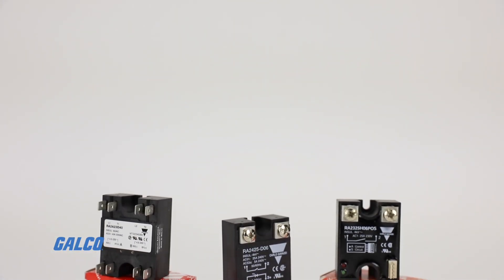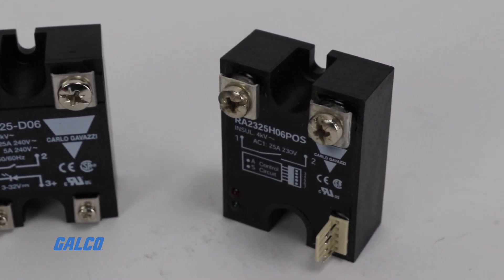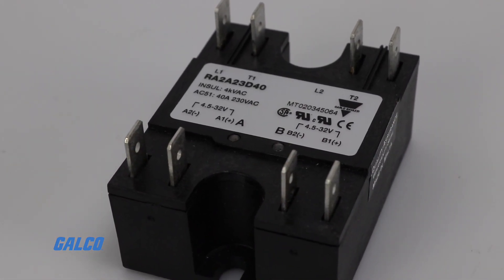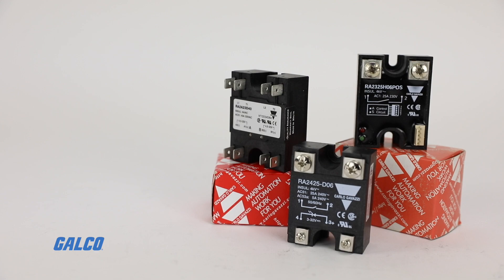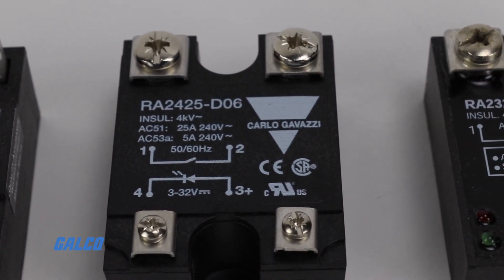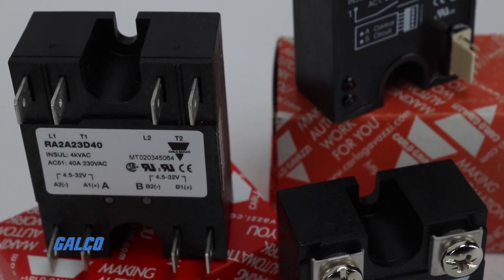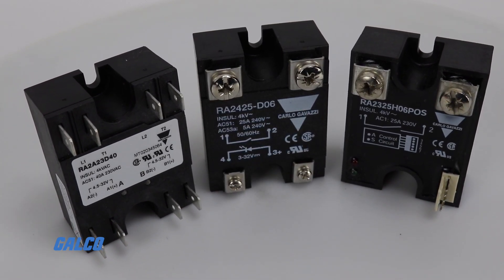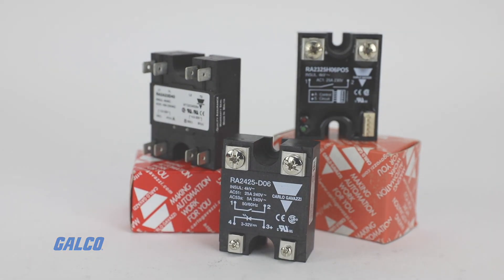CarloGavazzi RA Series Relays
Carlo Gavazzi’s RA series solid state relays are built for general purpose applications, with zero voltage switching capabilities that reduce or eliminate switching loss as the voltage drops across the regulator.